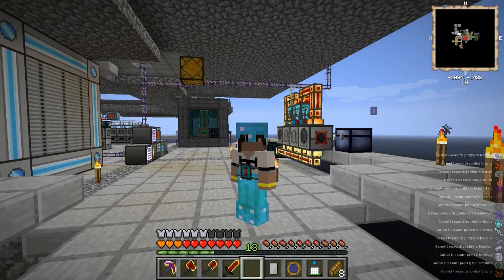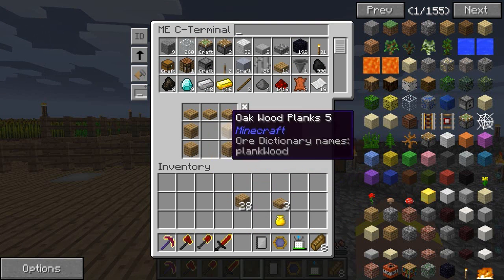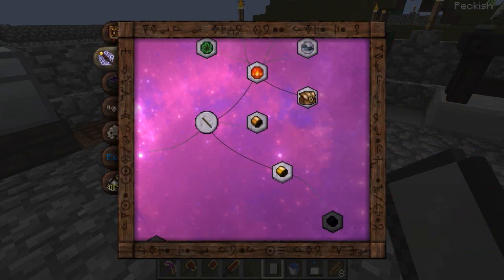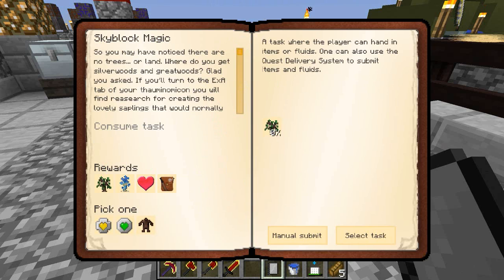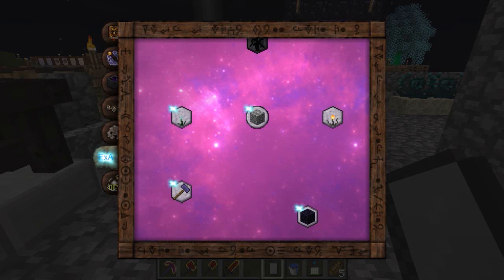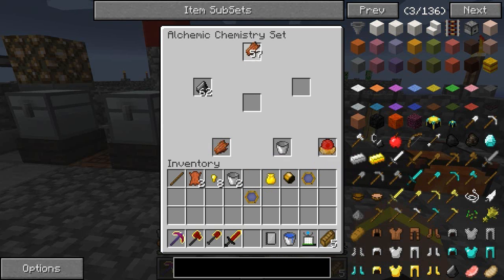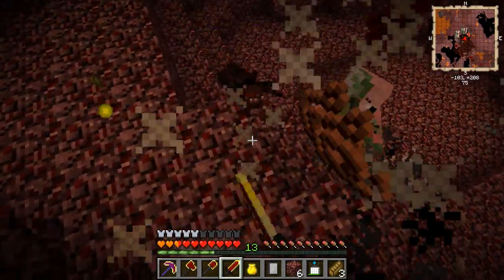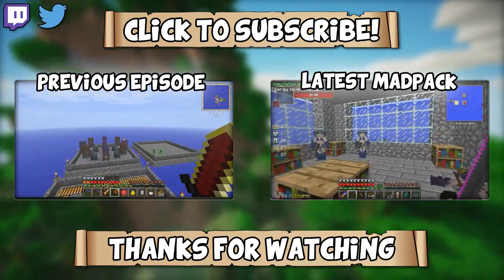Agrarian Skies - Hardcore Modded Sky Block - Episode 19 - Thaumcraft Questing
DESCRIPTION

As the sole survivor of the cataclysm you must rebuild and repopulate the planet. You must create your resources out of nothing. Quests from the creator will guide you on your journey and reward you as you progress singly or in teams.

MOD LIST

Bibliocraft - Nuchaz
BigReactors - ErogenousBeef
Cofh Core - King Lemming & Zeldo
ExAliquo - Zerokyuuni
ExNihilo - ErasamusCrowley
Extra Utilities - RWTema
Extra Bees & Extra Trees - Binnie
Extra Cells - m3gafr3ak
Flatsigns - Myrathi
Forestry - SirSengir
Forge - Lex Manos & The Forge Team
Gendustry - bdew
HarvestCraft, Waila Fixes & TiCon Tooltips - squeek
Infinibow - Myrathi
Ironchest - CPW
JABBA, WAILA, OPIS - Prof Mobius
JadedSpawn - Minalien
Mariculture - Joshie
Minefactory Reloaded - Powercrystals & Skyboy
Minetweaker - StanH
Natura & Tinkers Construct - mDiyo
NEI - Chicken Bones
Nether Ores & Power Crystals Core - Powercrystals & Skyboy
Not Enough Keys - Mr.  Okushama
Obsidiplates - Myrathi
Redstone Arsenal - KingLemming & Zeldo
REI Minimap - ReiFNSK
Switches - Myrathi
Thaumcraft 4 - Azanor
Thermal Expansion 3  - King Lemming & Zeldo
Tinker's Steelworks - Toops
Warp Book - Panicnot42

DOWNLOAD

MUSIC